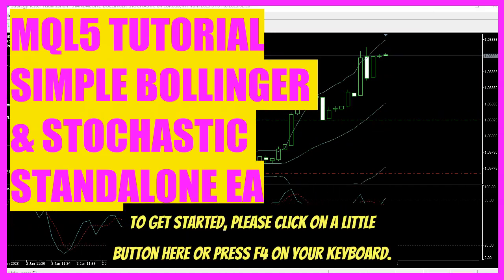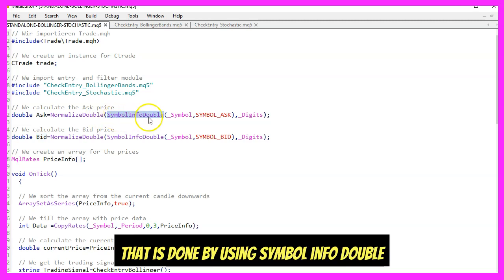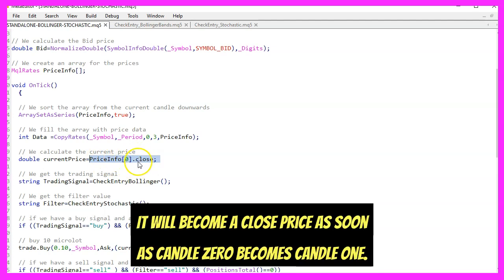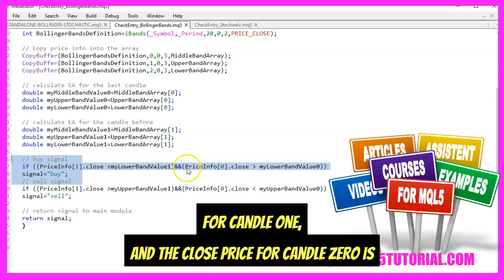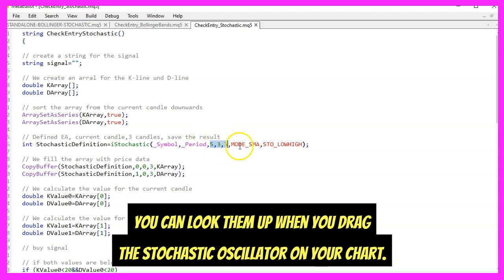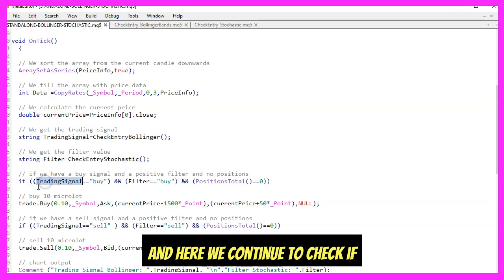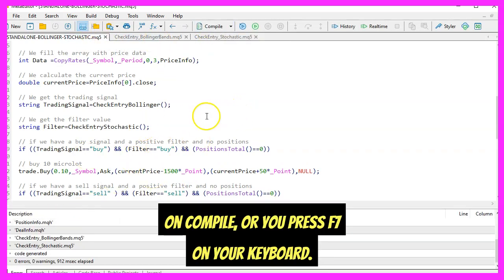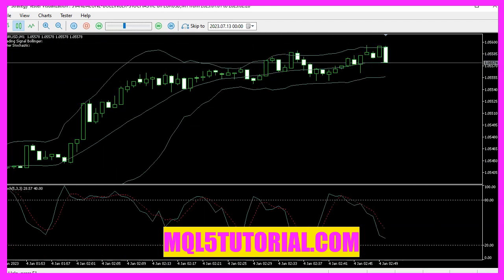MQL5 TUTORIAL - SIMPLE STANDALONE BOLLINGER BANDS STOCHASTIC EXPERT ADVISOR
Introduction to Bollinger Bands Stochastic Expert Advisor (00:00 - 00:10)

Introduction to the video's objective: creating an expert advisor using Bollinger Bands for signals and the Stochastic Oscillator as a filter.
Starting with MetaEditor (00:10 - 00:20)

Instructions on how to open MetaEditor and start creating a new expert advisor.
Setting Up the Expert Advisor (00:20 - 00:56)

Steps to create a new expert advisor, including importing the trade Mqh file and creating an instance of the Ctrade class.
Importing External Modules (00:56 - 01:24)

Explanation of importing modules for Bollinger Bands signals and Stochastic filter, previously coded in another video.
Calculating Ask and Bid Prices (01:24 - 01:58)

How to calculate the ask and bid prices using symbol info double and normalize double functions.
Preparing Price Data Array (01:58 - 02:03)

Setting up an array for price data called priceinfo.
Implementing the Ontick Function (02:03 - 02:50)

Sorting the price info array and using copy rates for the current symbol and period to store prices for three candles.
Generating Trading Signal with Bollinger Module (02:50 - 04:40)

Using the Check entry bollinger module to generate trading signals based on Bollinger Bands values.
Applying Trading Filter with Stochastic Module (04:40 - 07:03)

Using the Check entry stochastic module to apply a trading filter based on Stochastic Oscillator values.
Executing Trades Based on Signals and Filters (07:03 - 07:43)

Checking if trading signals and filters match for buying or selling and executing trades accordingly.
Outputting Signals on the Chart and Compilation (07:43 - 08:10)
Using the Comment function to display Bollinger and Stochastic signals on the chart and instructions for compiling the code.
Testing the Expert Advisor in MetaTrader (08:10 - 09:10)
How to test the newly created expert advisor in MetaTrader's Strategy Tester and concluding remarks.

In this video we are going to create an expert advisor that is using the bollinger bands for a signal and the Stochastic Oscillator as a filter. So let's see how we can do that with MQL5. To get started, please click on a little button here or press F4 on your keyboard. Now you should see the MetaEditorr. And here you want to click on file, new, new Expert Advisor from Template.

Continue. You need to give it a name. I have given it the name Standalone bollinger stochastic MQ5. And the first thing that we want to do is to import the trade Mqh file that is part of MQL5 and it helps us to do simplified trading operations. Afterwards, we need to create an instance for the class Ctrade.

This is called Trade in our case. And now we import two external modules. The first one is called Check entry bollinger bands. That is for the signal, and the second one is Check entry underscore Stochastic. That is the module for the filter.

I'm using these modules here. We have already coded them in another video and they are part of the robot trading system and the Platin system. In the next step we are going to calculate the ask price and the bid price. That is done by using symbol info double for the current symbol on the chart, either for symbol ask or for symbol bid. And with normalize double and underscore digits, we make sure to automatically calculate the right number of digits behind the dot.

Now that we have done that, we use MQL rates to create an array for price data that will be called priceinfo. Now let's continue with the ontick function. We start by using arraysetasseries for the price info array to sort the array from the current candle downwards. And then we can use copy rates for the current symbol and the currently selected period on the chart starting from candle zero. That's the current candle.

And we want to store the prices for three candles in our price info array. The current price can be calculated by looking at the close price for candle zero in the price info array. Actually, this expression here is not really a close price, but it's the current price. It will become a close price as soon as candle zero becomes candle one. So now to get the trading signal, we check the check entry bollinger module.

To get the trading signal, we call the function called Check entry bollinger. This is inside of the Check entry bollinger bands module, where we basically create a signal, declare a few variables for the three bands of the bollinger band. Then we use array set as series to sort all three bands from the current candle downwards. Here we use iBands for the current symbol and the currently selected period for the last 20 candles. The shift value is zero and the deviation value is two.